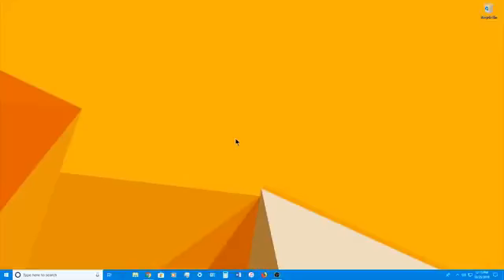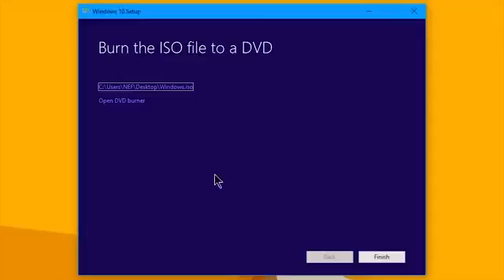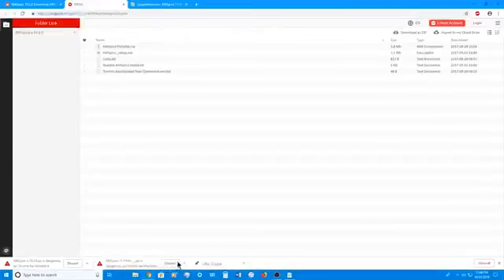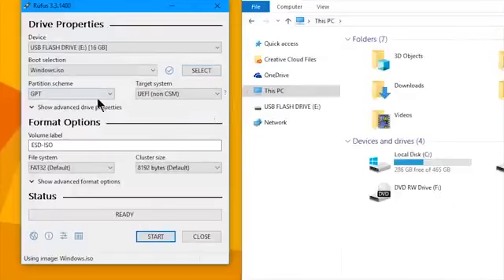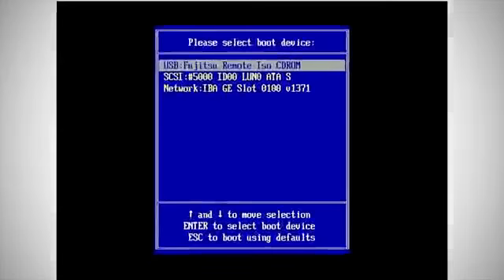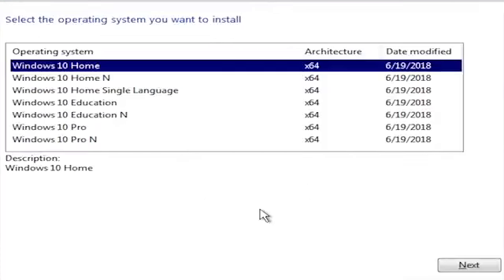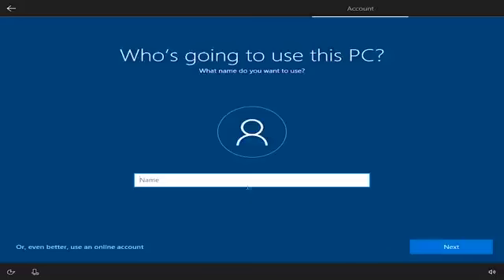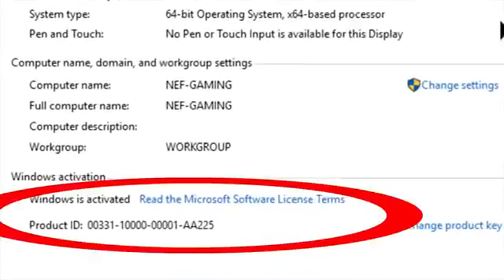How to Download Install and Activate Windows 10 for Free with genuie product key free 2020